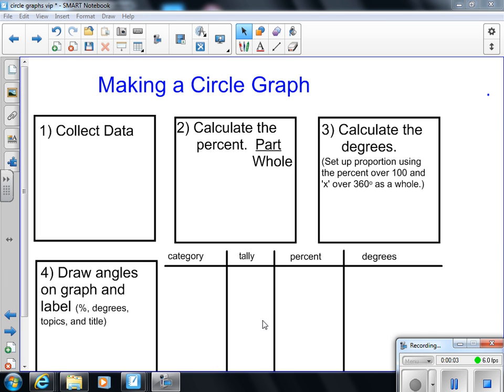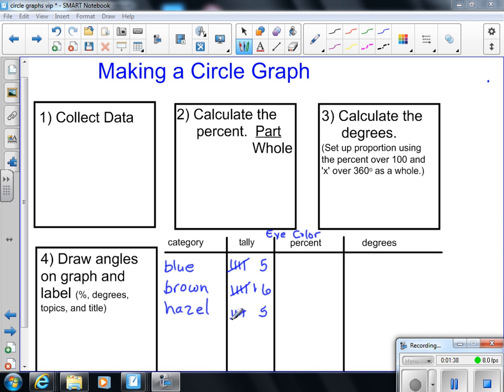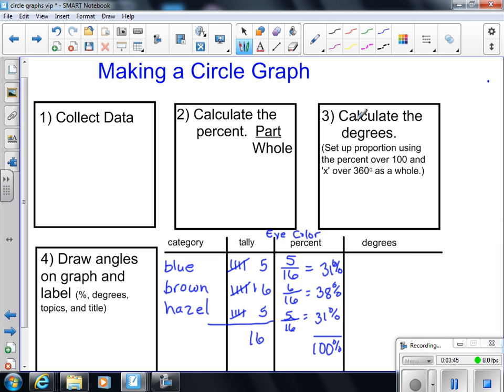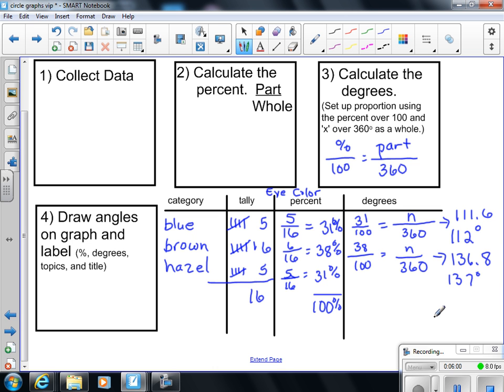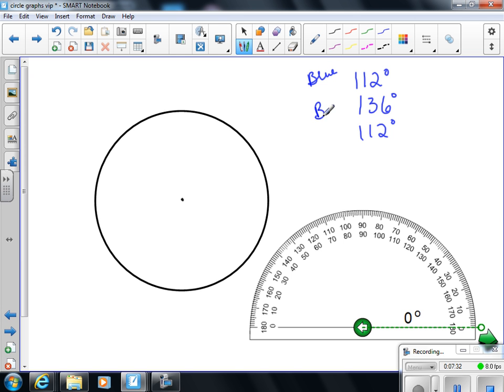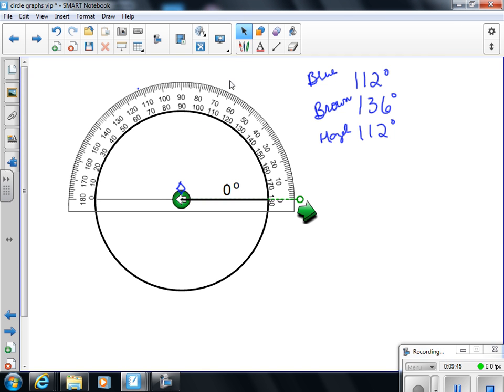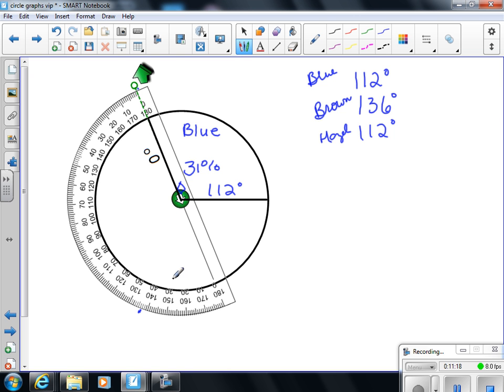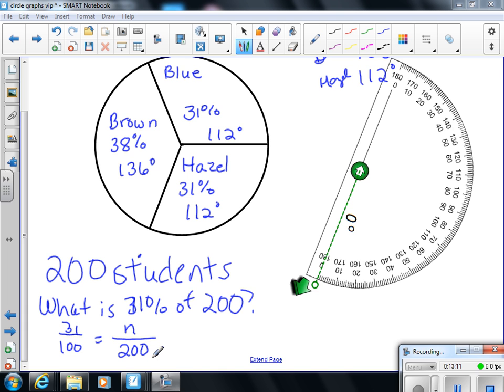Creating and Analyzing Circle Graphs 7th Grade Ma